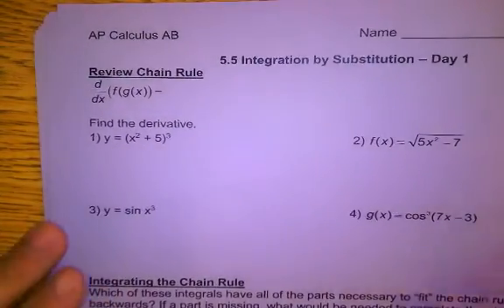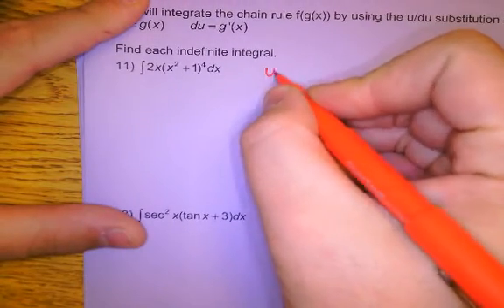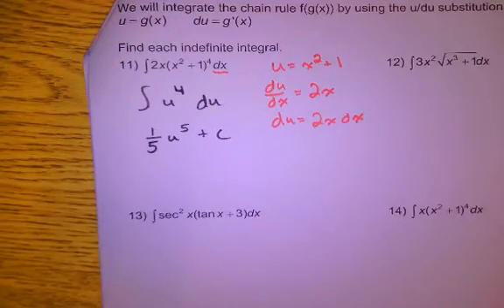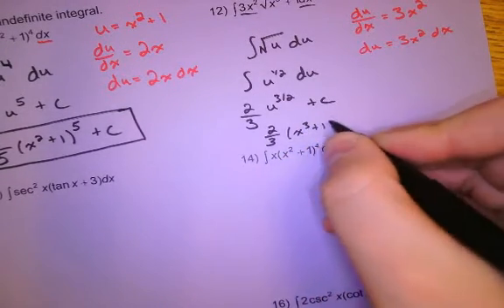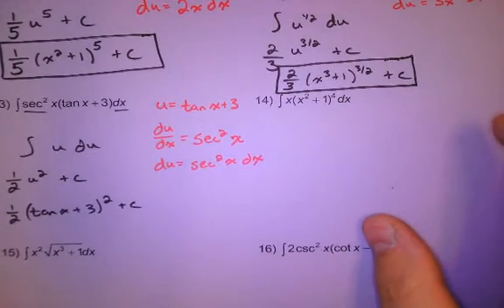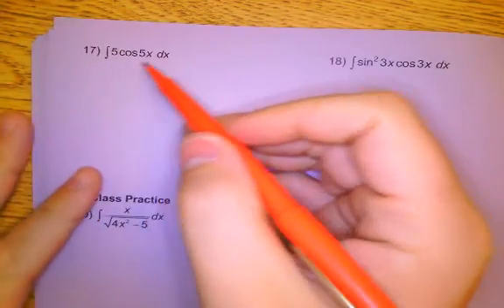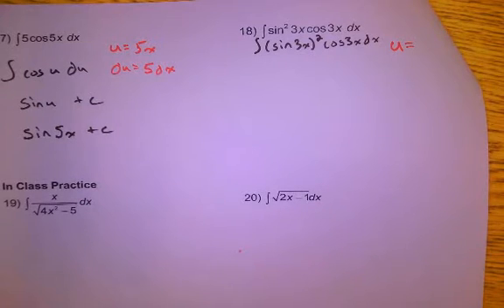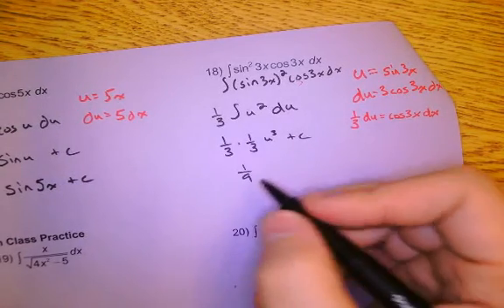Calc AB - Integral U-Substitution